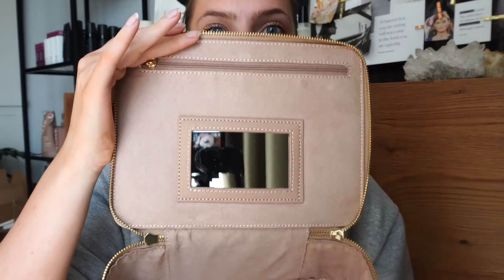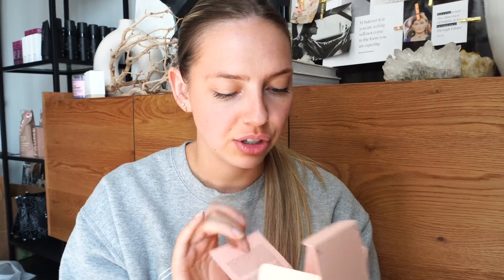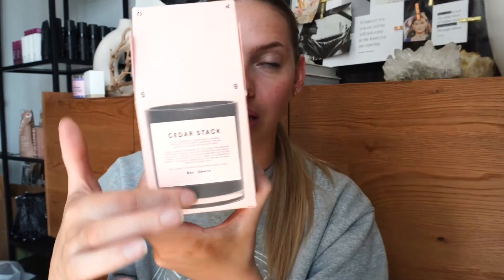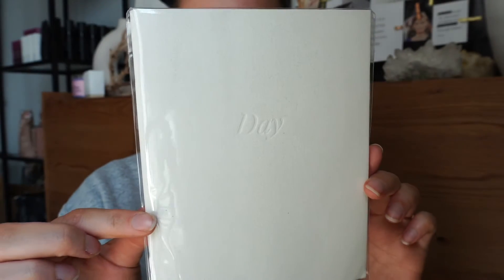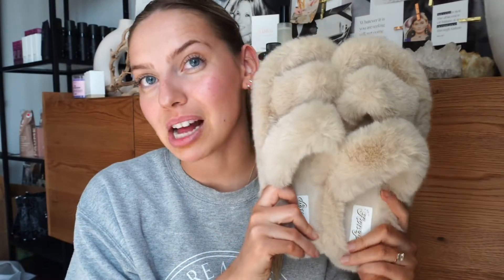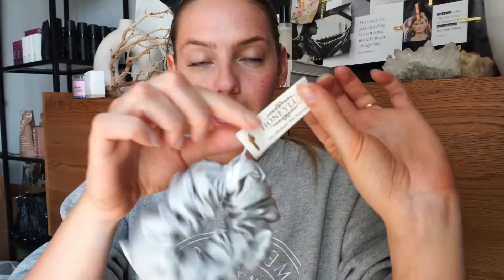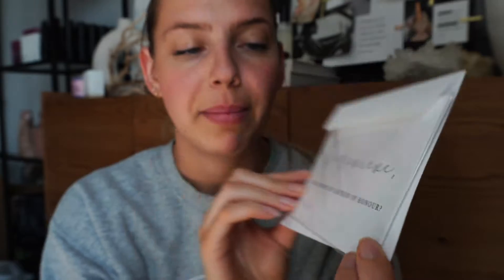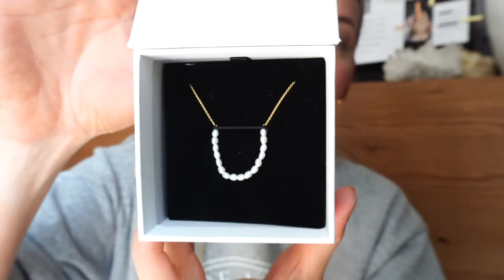Building My Luxe Bridesmaid Proposal Boxes | Wedding Series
Hey everyone! Finally uploading my bridesmaid proposal boxes video (I filmed this months ago when I first made them and asked my besties to be my bridesmaids). I hope you enjoy!

Summer Fridays Lip Butter Balm
Summer Fridays Nourishing Body Lotion